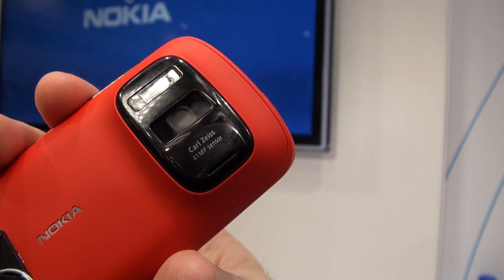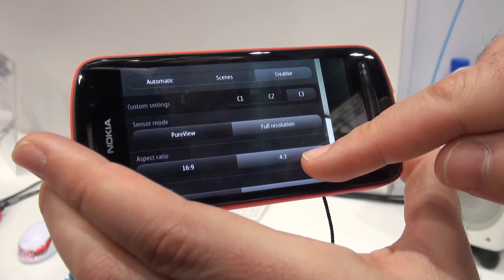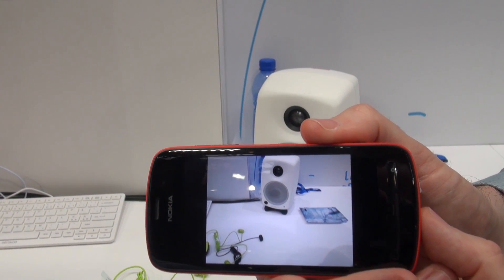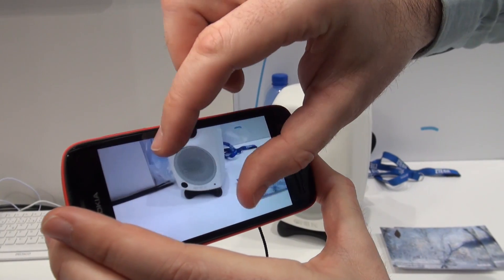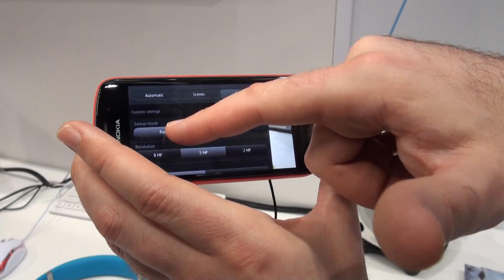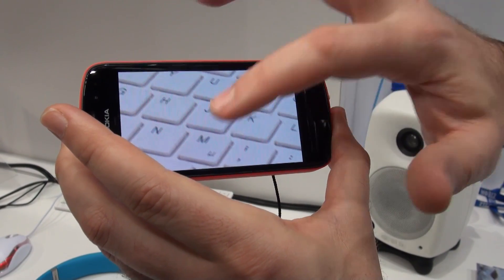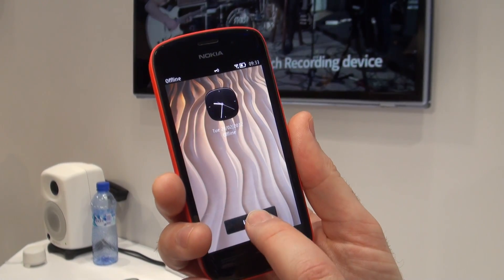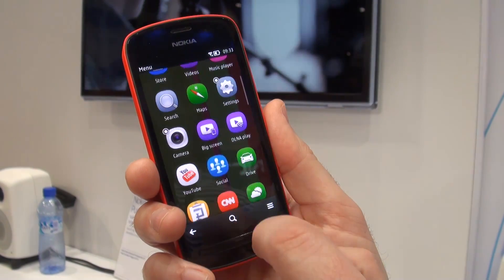41MP Nokia 808 PureView camera phone at MWC 2012 - Which? first look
Nokia has announced the 808 Pureview which, according to the manufacturer, includes a sensor capable of taking photos with a resolution of 41Mp.